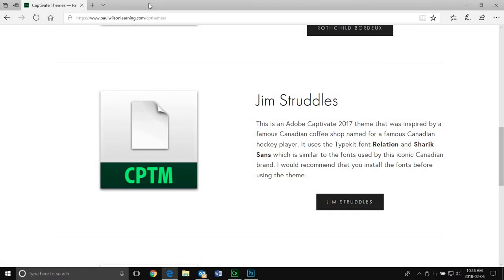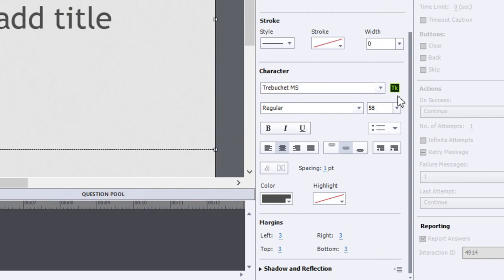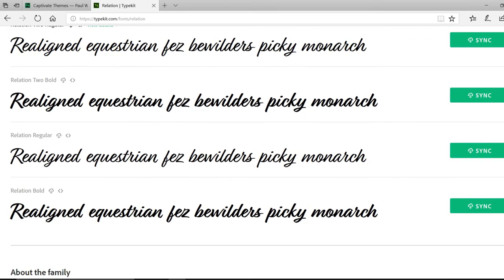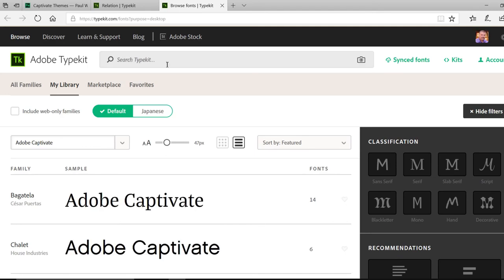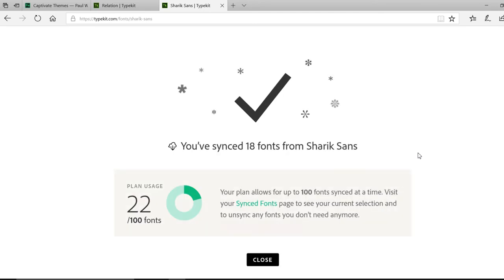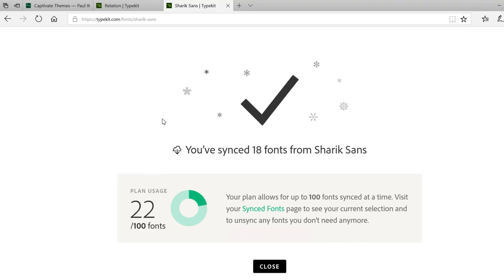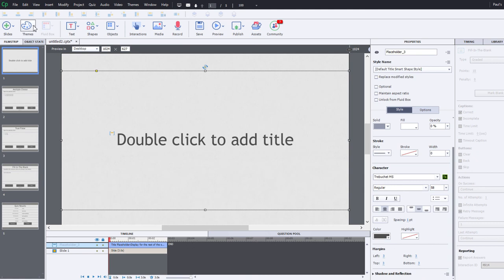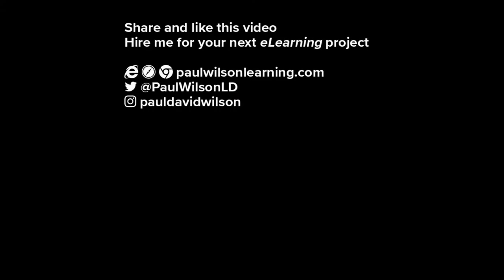Adobe Captivate - Syncing Typekit Fonts and Installing Themes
In this Adobe Captivate video tutorial, I demonstrate how you can sync Typekit fonts that are required for custom Adobe Captivate themes, like the ones found on my website or purchased.